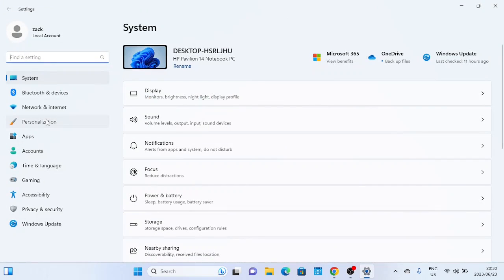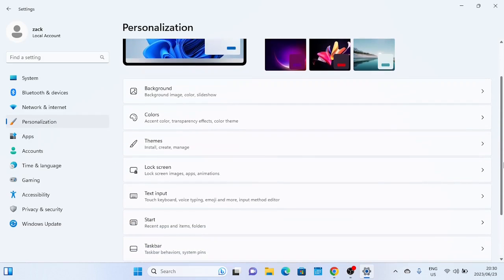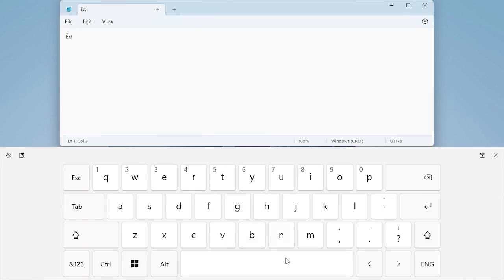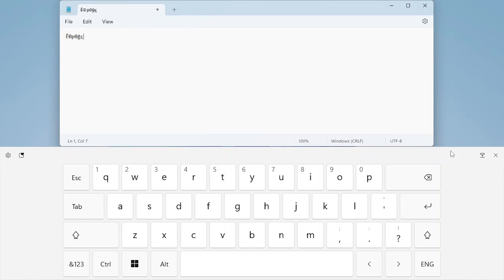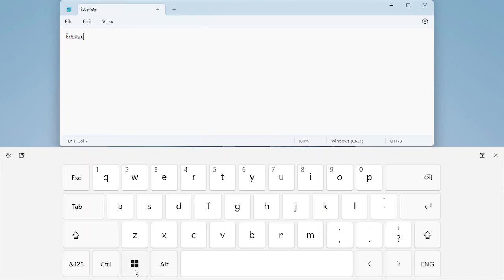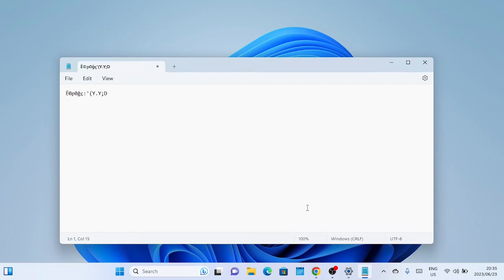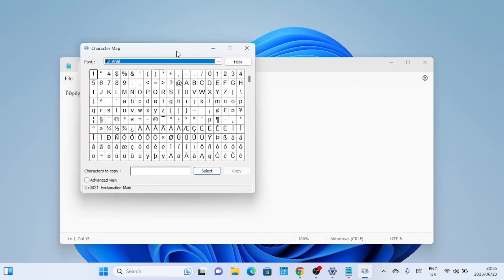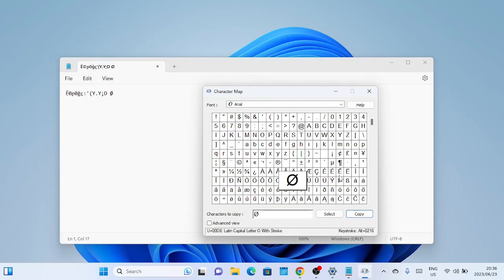How to Use Special Characters and Accents in Windows 11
In this video, we’ll teach you how to easily type special characters and accented letters on your Windows 11 PC! Whether you're writing in another language, inserting symbols, or adding diacritical marks to letters, we've got all the methods you need to enhance your typing experience.